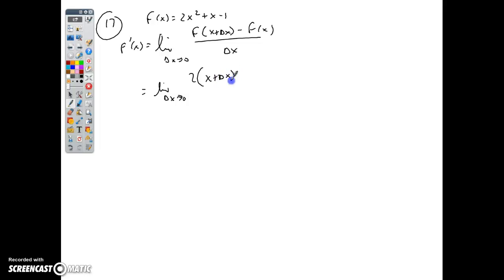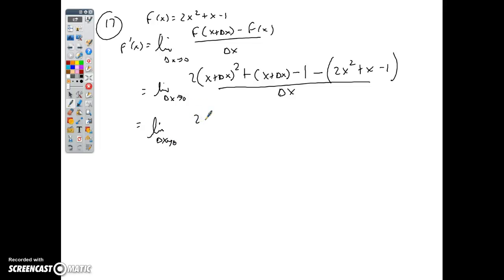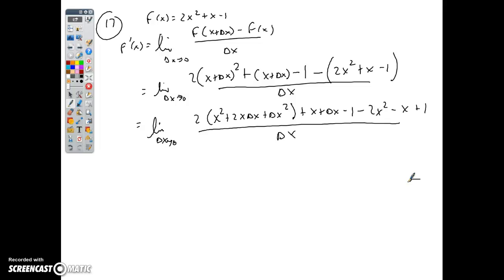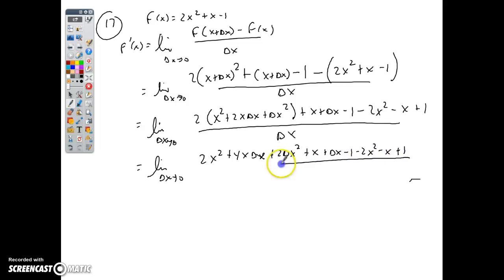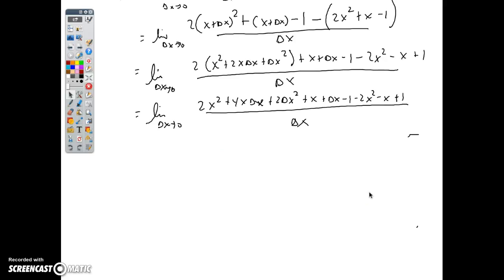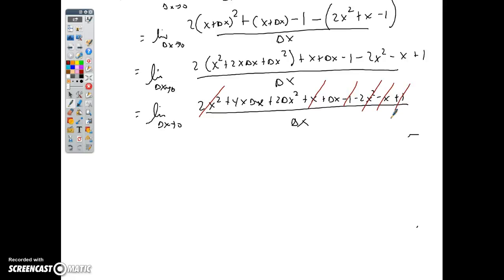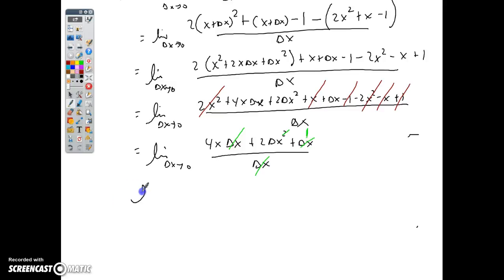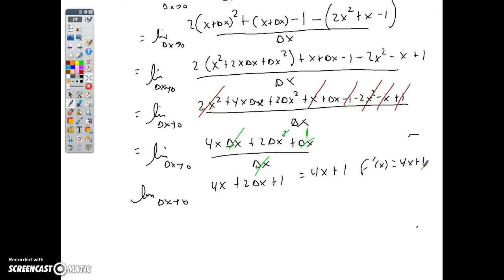Calc 2 - 6 Formal Definition Practice